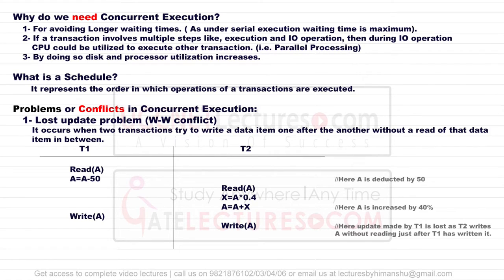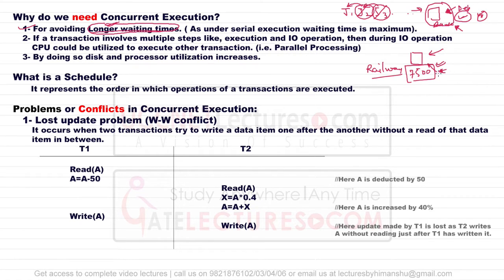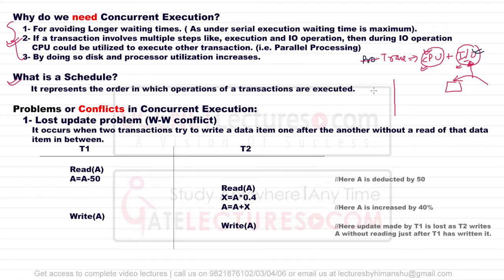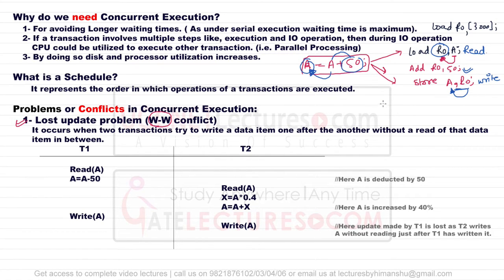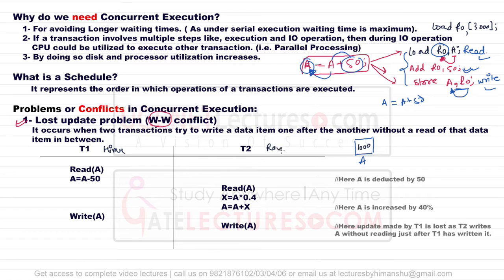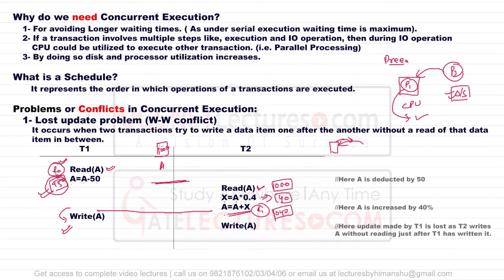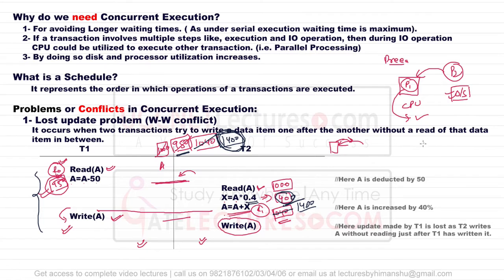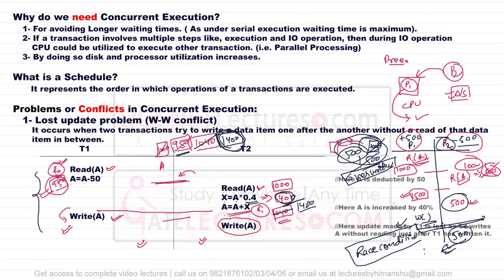01 Transaction and concurrency control